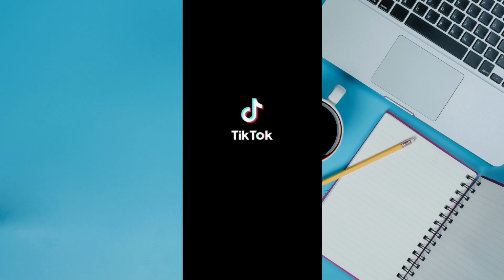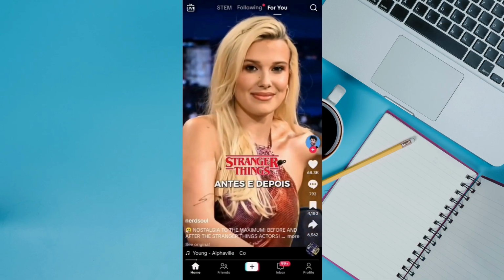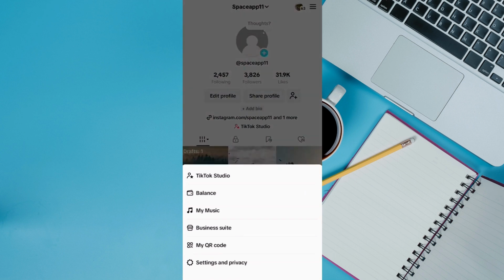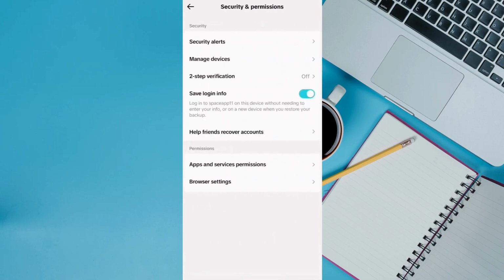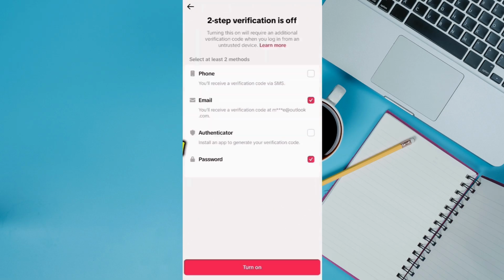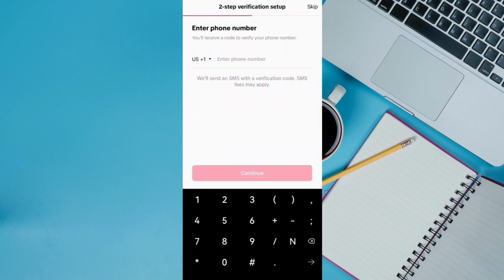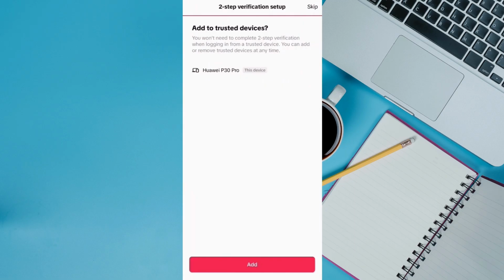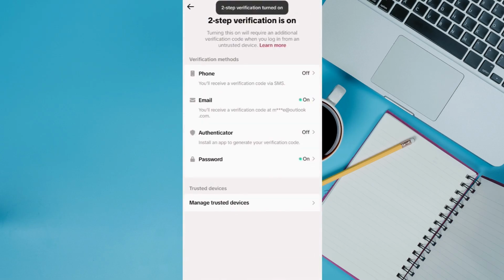NEW*How To Turn On 2 Step Verification On TikTok (Secure TikTok Account)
​How To Turn On 2-Step Verification on TikTok (2025 Guide) 🔐📱​

Enhance your TikTok account security with this easy-to-follow tutorial on enabling 2-step verification (2FA). Whether you're using an iPhone or Android device, this guide will walk you through the process step by step.